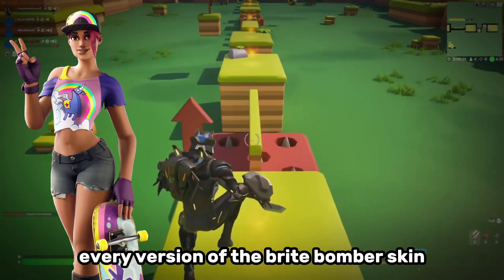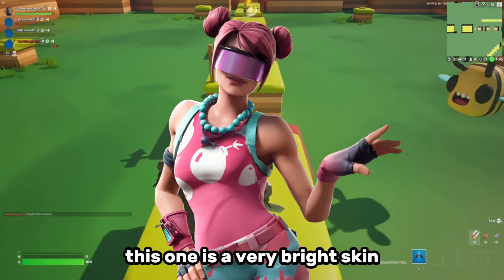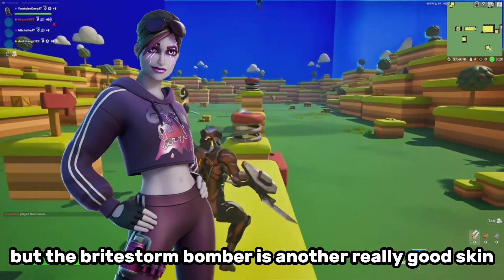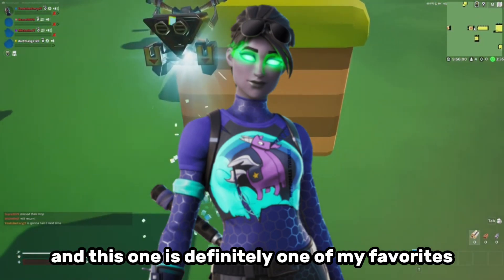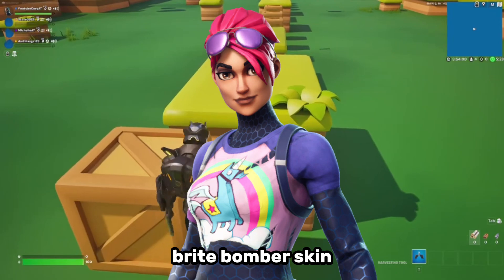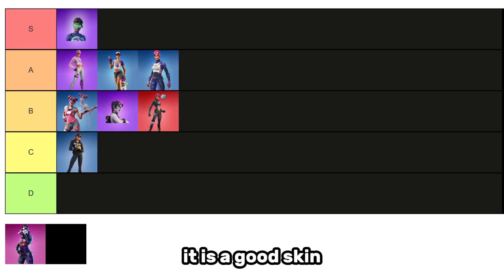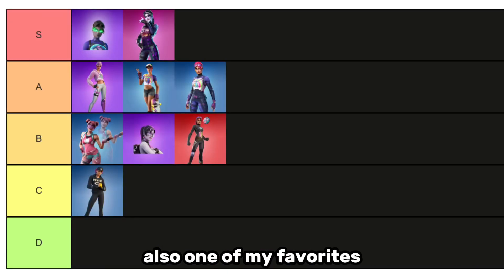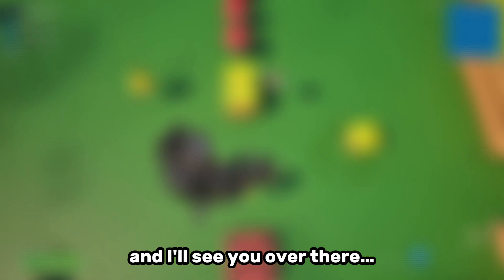Ranking *EVERY* BRITE BOMBER RESKIN…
Ranking *EVERY* BRITE BOMBER SKIN…

This includes all skins:
1. Bubble bomber
2. Brite
3. Night surf bomber
4. Britestorm bomber
5. Minty bomber
6. Beach bomber
7. Brite bomber
8. Britestar
9. Dark bomber

25 Likes?!

I often will run promotions where discounts will be available. There is a 30 day free return policy. 👕

Creator Code:
If you want to support me, you can use my Epic Games Support-A-Creator Code "CoryJT123" before any Epic Games related purchases. When you use my creator code or link on the Epic Games store, I receive cash from those purchases. 💰